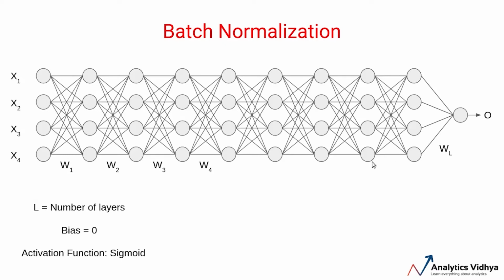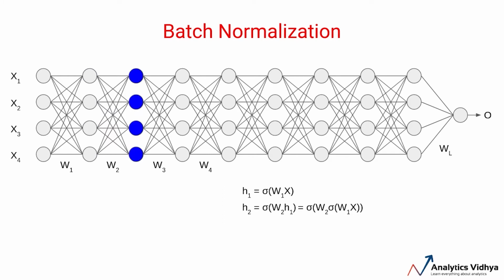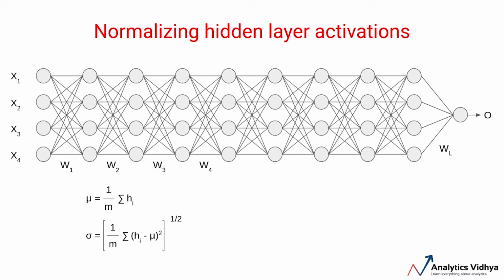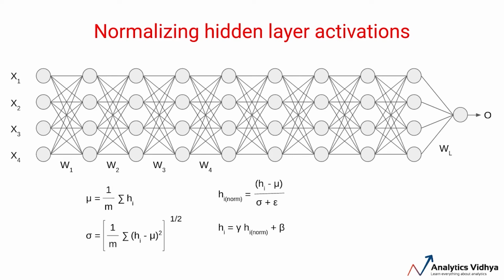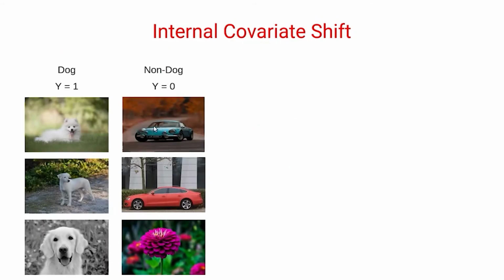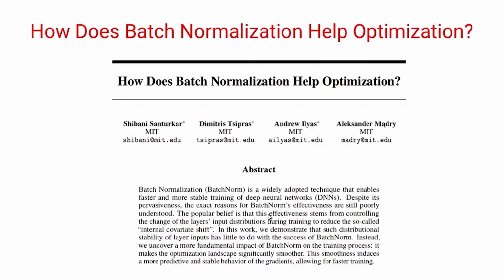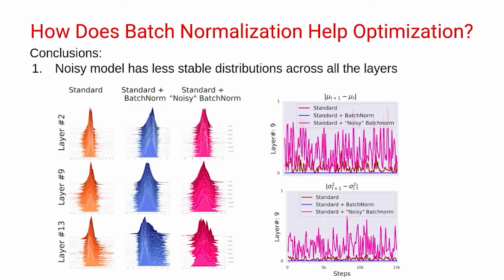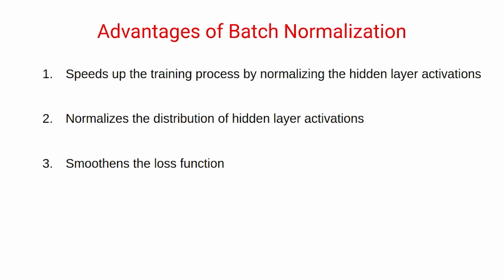Introduction to Batch Normalization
Learn about batch normalization and why it is such an integral part of a data scientists' knowledge set.